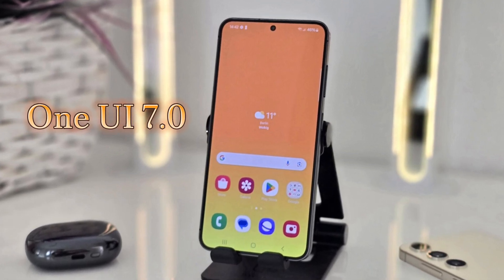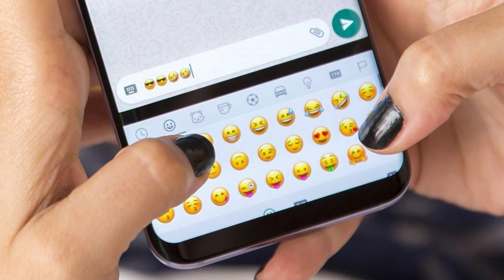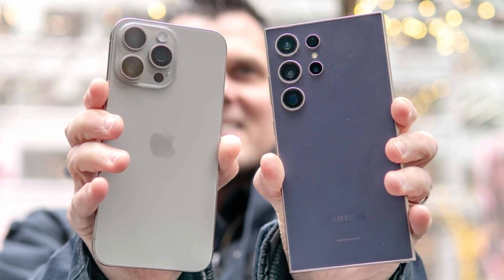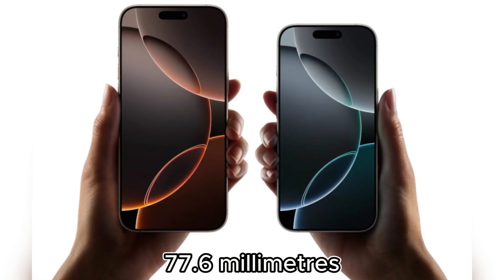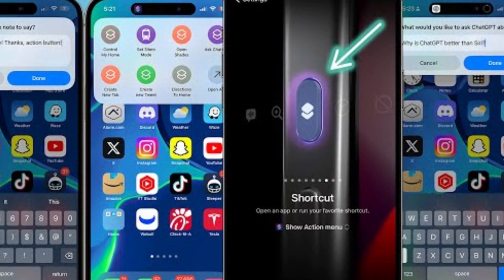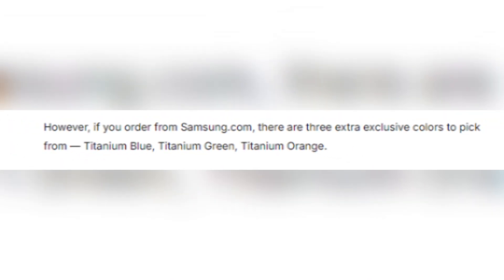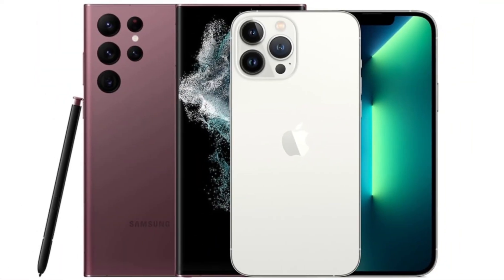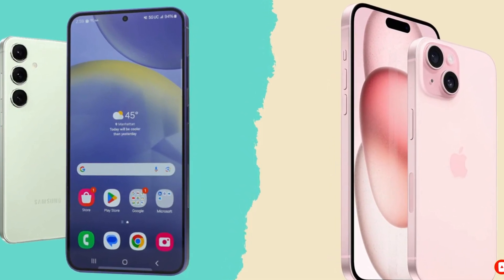One UI 7.0 Design Revamp: Samsung's Biggest UI Overhaul Yet!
One UI 7.0 is Samsung’s much-anticipated update, set to bring a fresh design and enhanced user experience for Galaxy users. This latest version promises major visual changes, but for those looking forward to groundbreaking AI enhancements, you might have to wait until One UI 7.1. With expected features like the AI Notification Summary and the AI Emoji, Samsung is focusing on personalization and efficiency, redefining how Galaxy users interact with their devices. In this video, we cover everything you need to know about Samsung’s roadmap, upcoming Galaxy AI features, and how the new One UI will change the game for Samsung users. Don’t miss out on this in-depth look into the next generation of Galaxy software innovation!